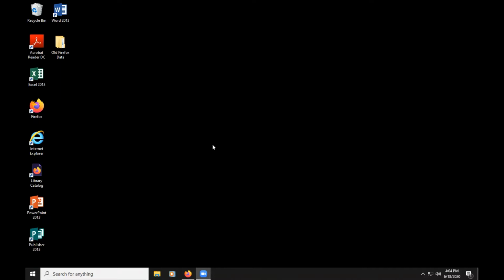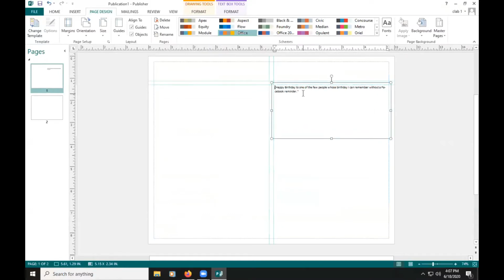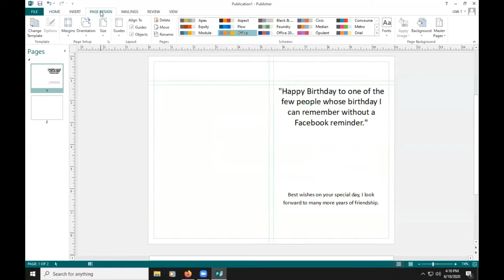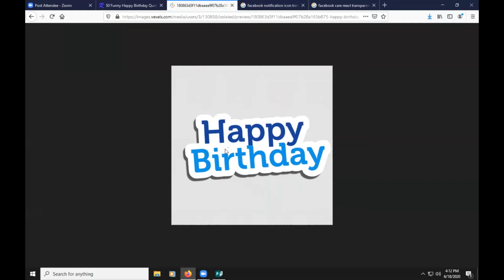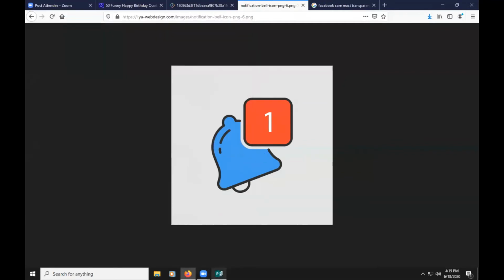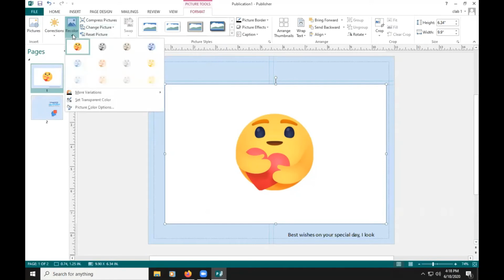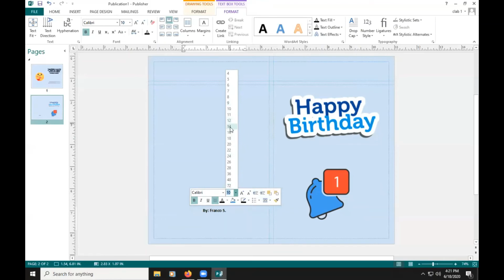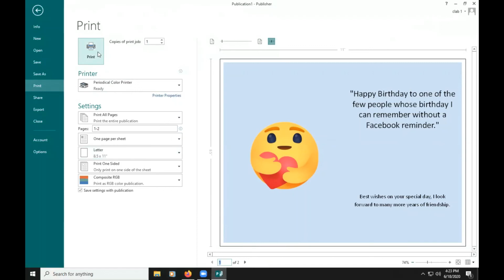Reference Virtual Class: D.I.Y. Special Occasion Cards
You will need Microsoft Publisher, a printer, and an internet connection for this.